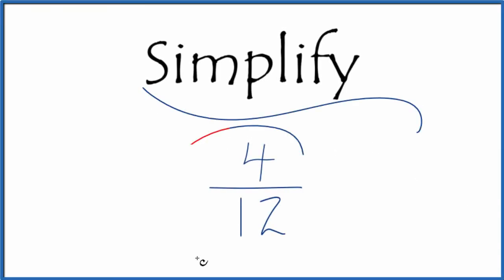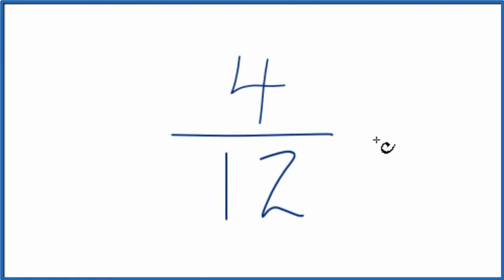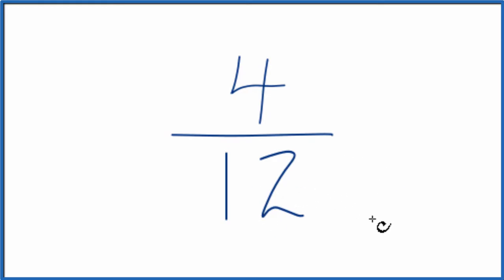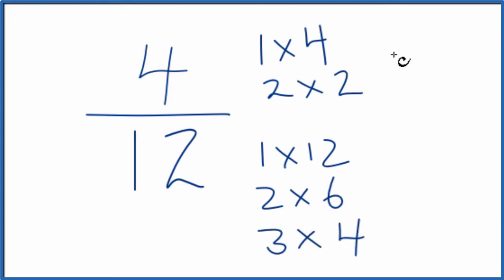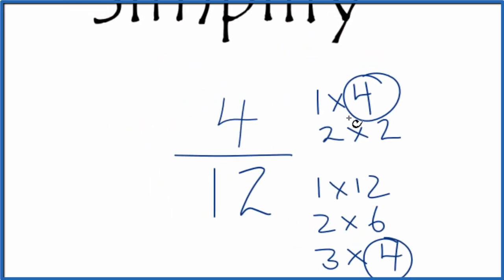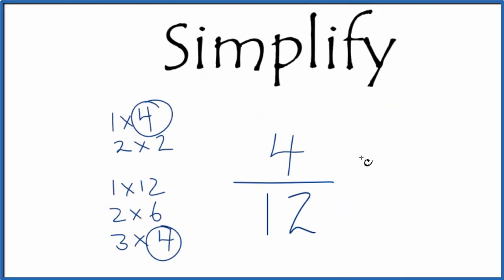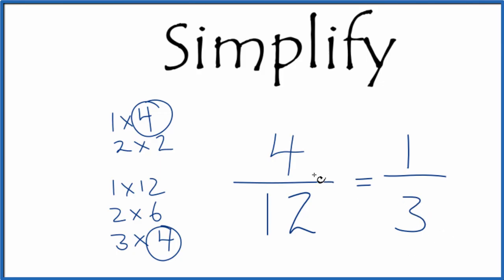How to Simplify the Fraction 4/12